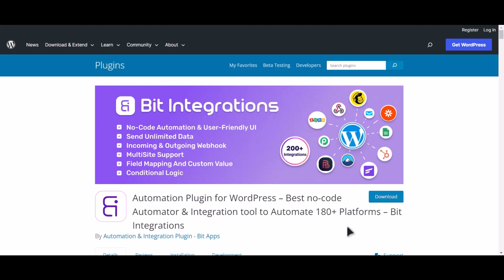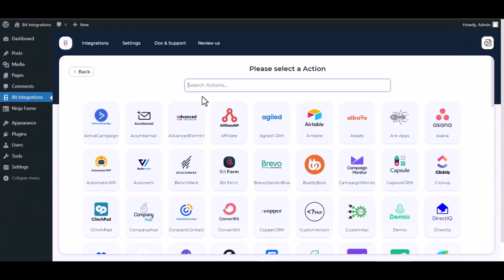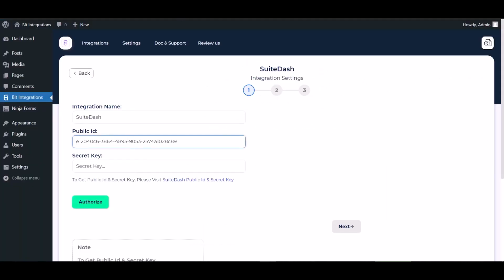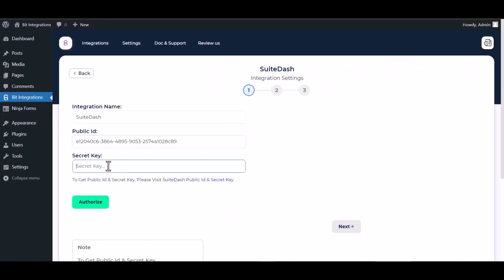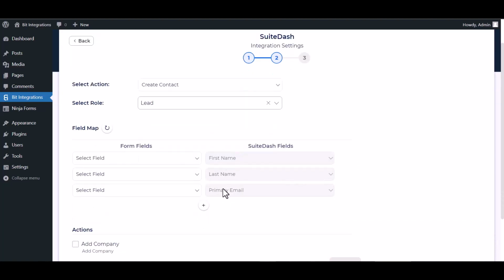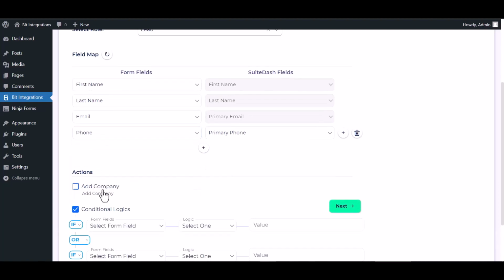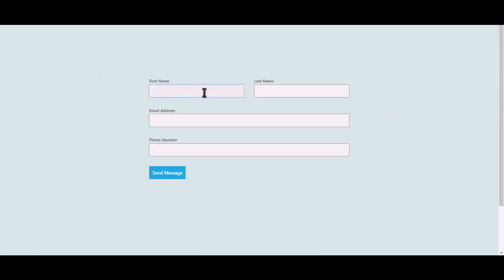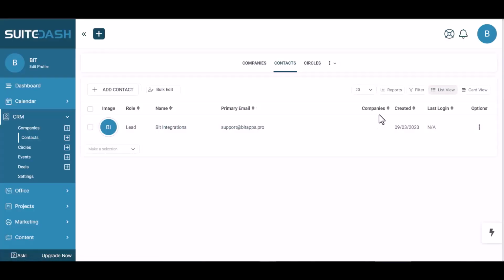Integrating Elementor Form with SuiteDash | Step-by-Step Tutorial | Bit Integrations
Discover the seamless integration between Elementor Form and SuiteDash, a comprehensive business management platform, in this insightful tutorial. In this video, we'll guide you through the step-by-step process of integrating Elementor Form with SuiteDash using the Bit Integrations WordPress plugin, allowing you to enhance your workflow and streamline your business operations.

📋 Join us as we showcase the integration of Elementor Form with SuiteDash using the Bit Integrations plugin for WordPress.
🔗 Seamlessly connect Elementor Form with SuiteDash to optimize your form submissions and centralize your data management within SuiteDash.

Key highlights of this video:

✅ Learn how to effortlessly integrate Elementor Form with SuiteDash using the Bit Integrations plugin, enabling you to capture form data and sync it directly into your SuiteDash account.
✅ Streamline your data management process and enhance your overall workflow by connecting your Elementor Form with SuiteDash, ensuring a seamless transfer of information.

🚀 Get started with integrating Elementor Form with SuiteDash by downloading the free version of Bit Integrations from the WordPress plugin directory:

💼 Unlock advanced features and maximize the potential of your Elementor Form and SuiteDash integration. Upgrade to the Pro version of Bit Integrations and supercharge your business management capabilities:

Integrate Elementor Form with SuiteDash effortlessly using Bit Integrations and elevate your business management to the next level.